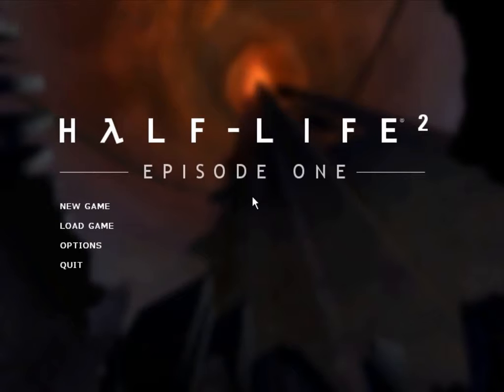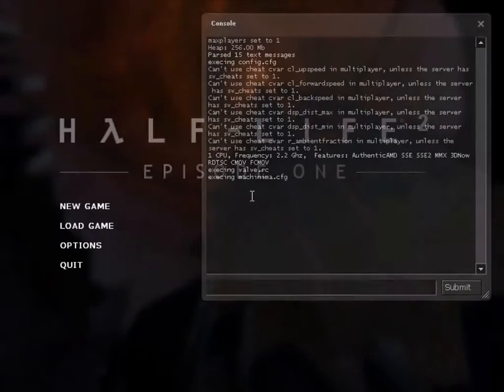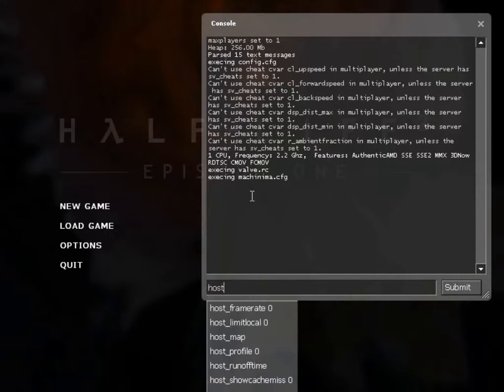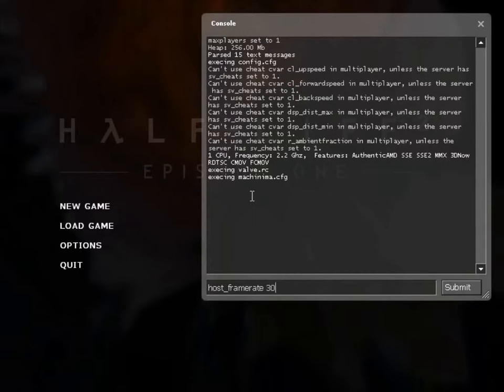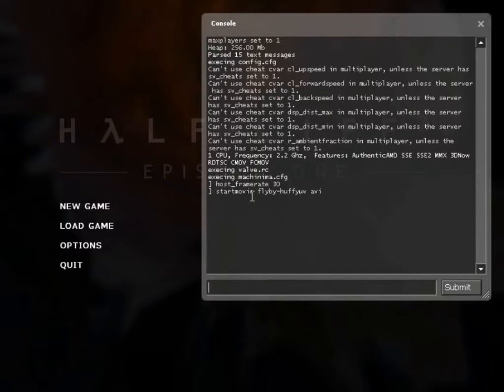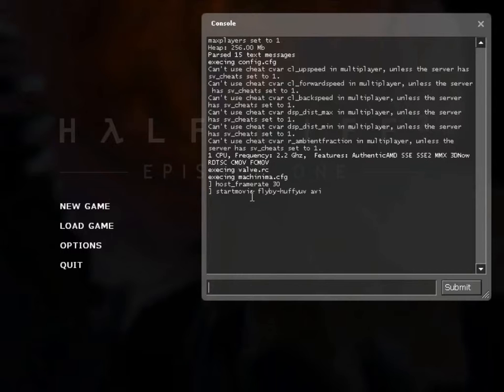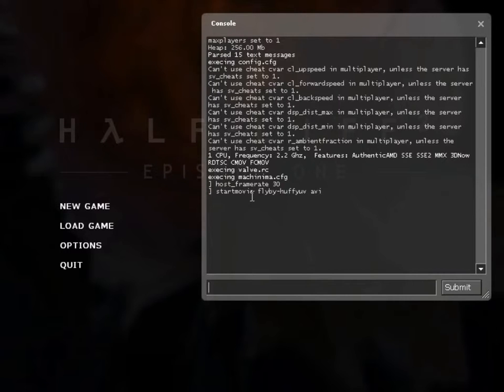067 - Huffyuv AVI Recording - Source Machinima Cinematography